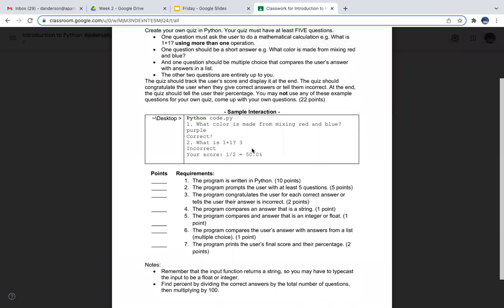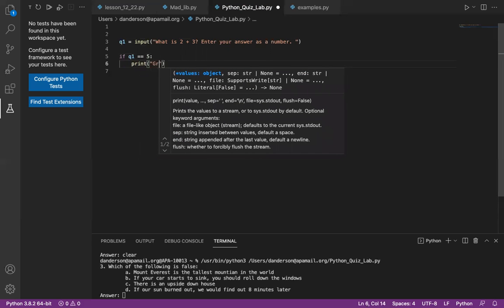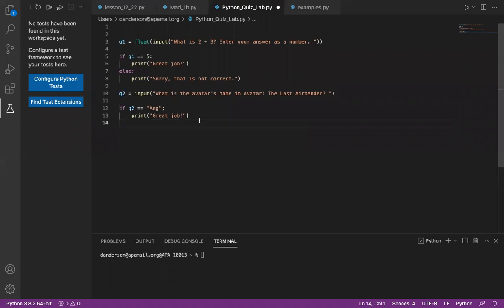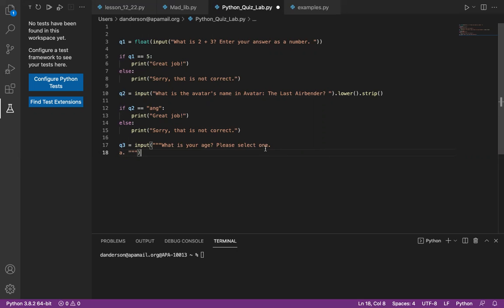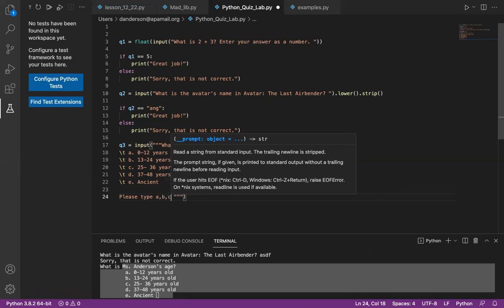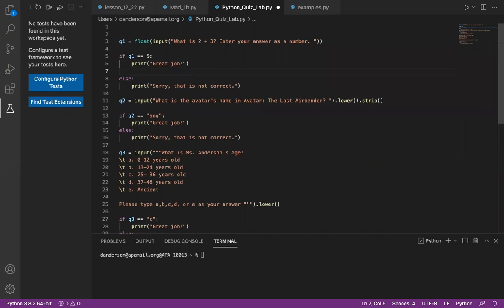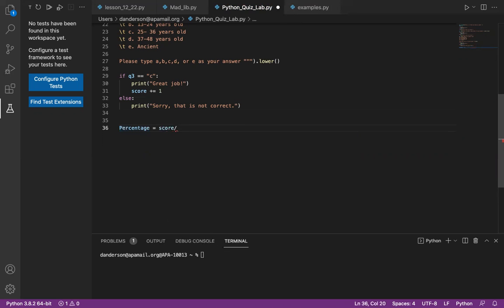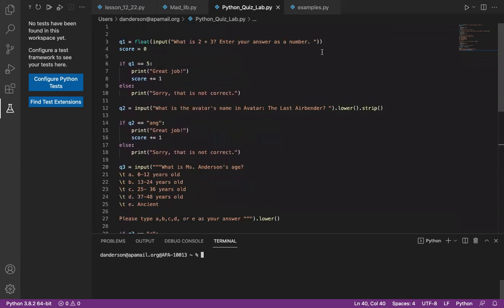Create a Quiz in Python Lab